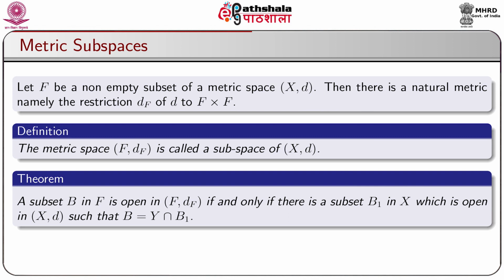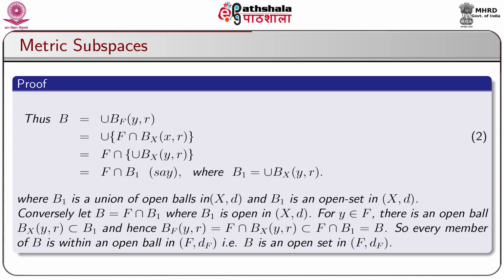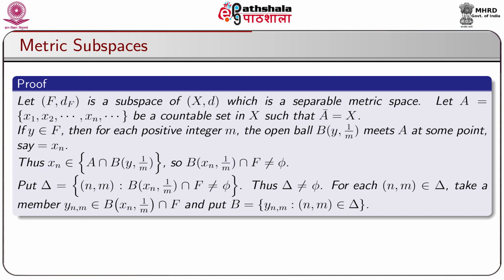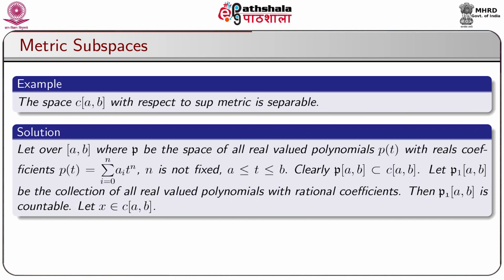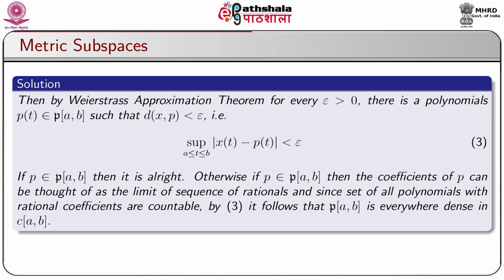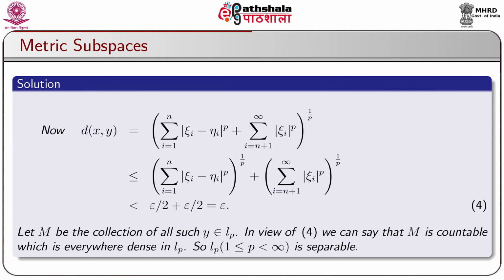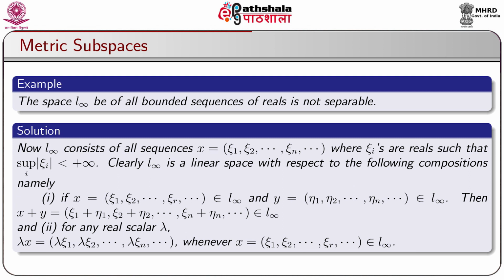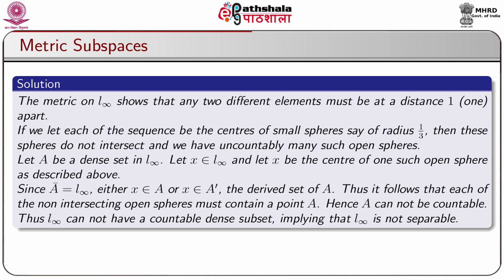Self Learning MATH C09 M03 Ch1 Mod3